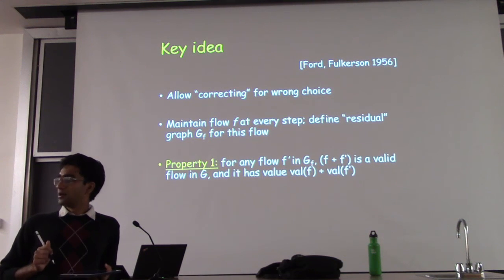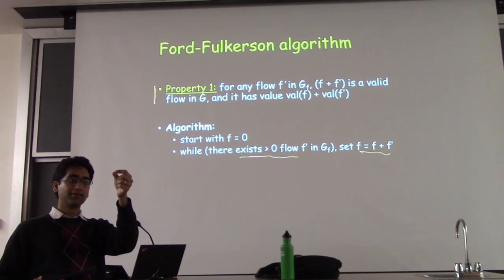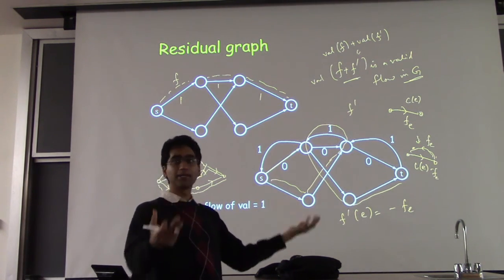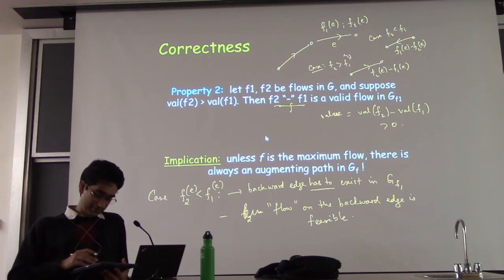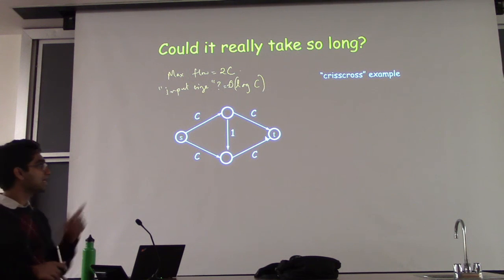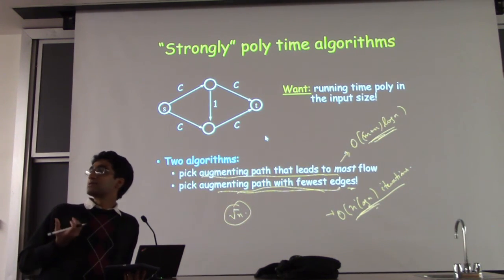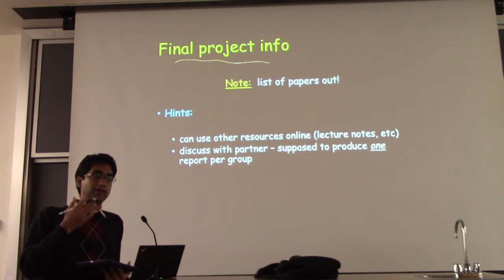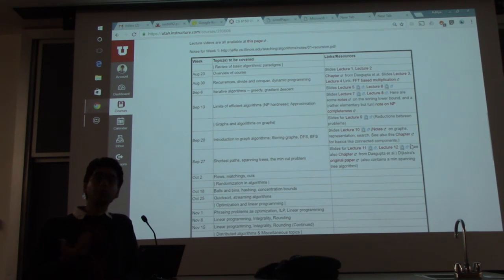Advanced Algorithms - Lecture 14 (Fall 2016)